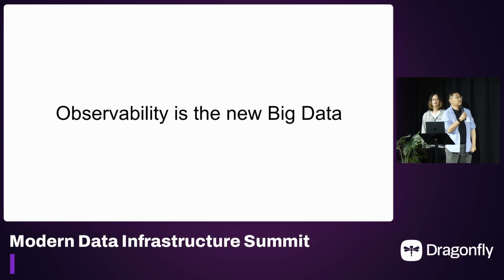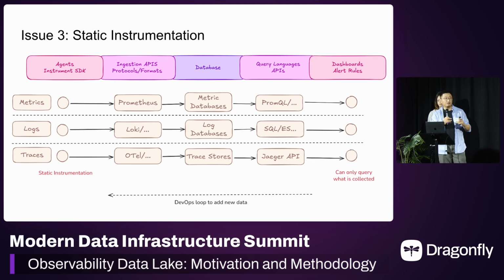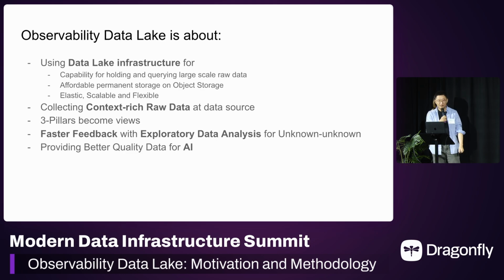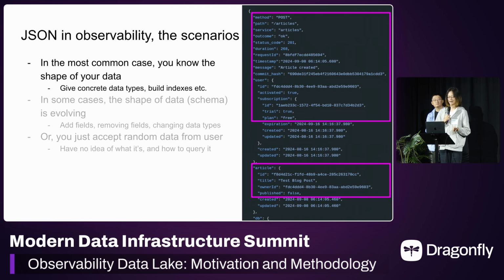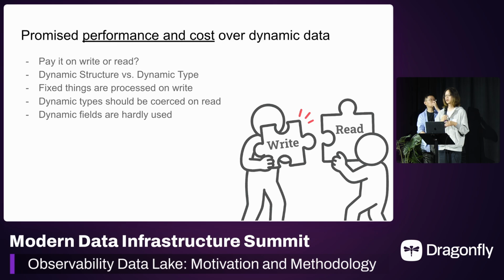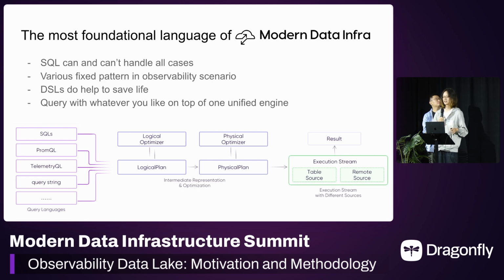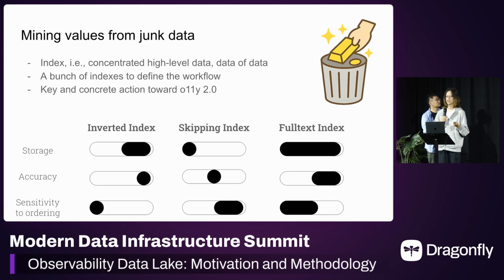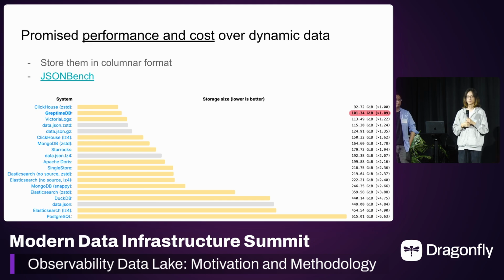Observability Data Lake: Motivation and Methodology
Join the crew rethinking how modern data infra actually runs.
Sign up to get early access to future MDI events and content

Build a scalable Observability Data Lake! 🚀 Ning Sun and Ruihang Xia from Greptime share their expertise on tackling the challenges of observability in the age of big data. Learn about the motivation and methodology behind building cost-effective, real-time monitoring solutions using open standards like OpenTelemetry and Parquet.